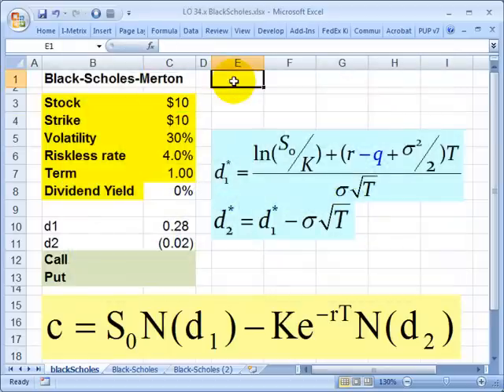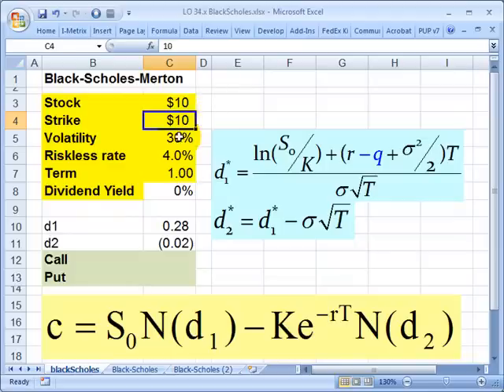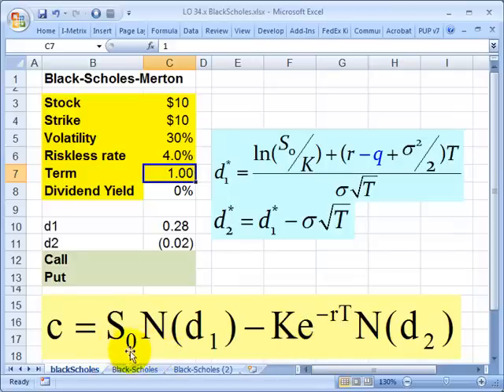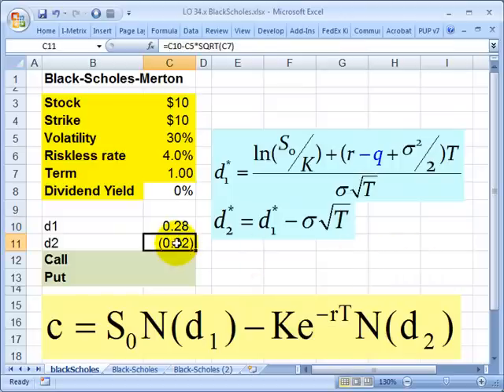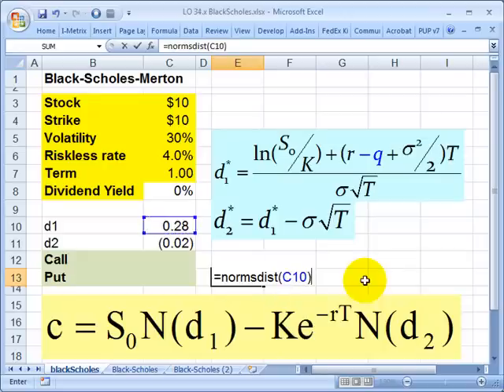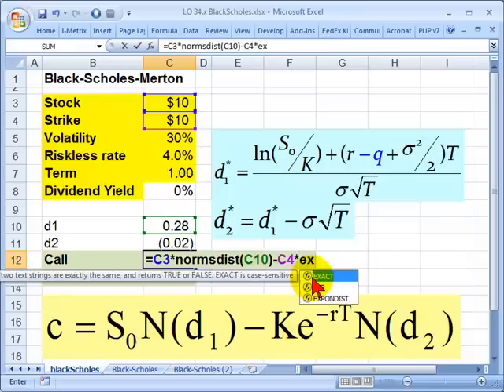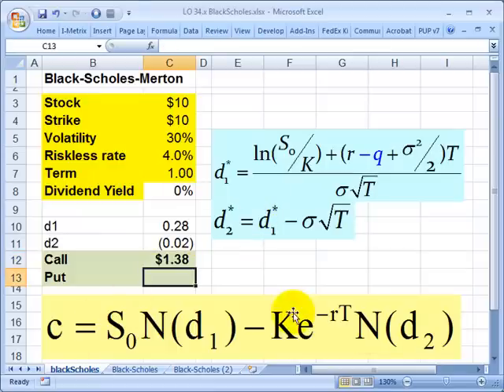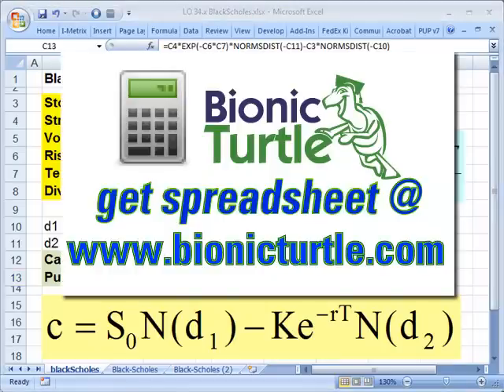FRM: Using Excel to calculate Black-Scholes-Merton option price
This is Black-Scholes for a European-style call option. You can download the XLS @ this forum thread on our